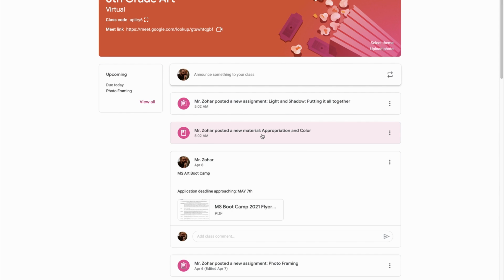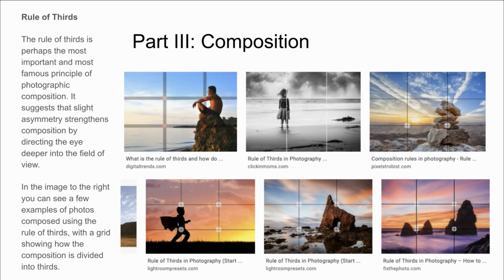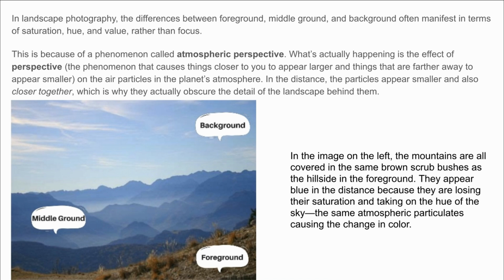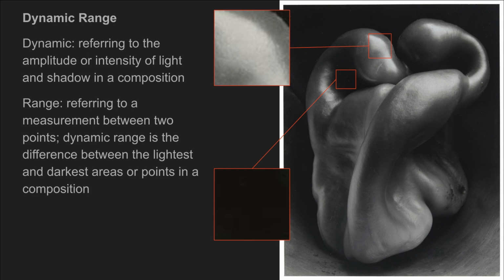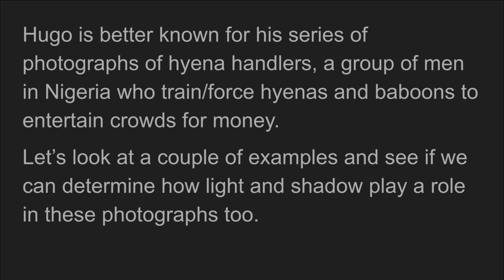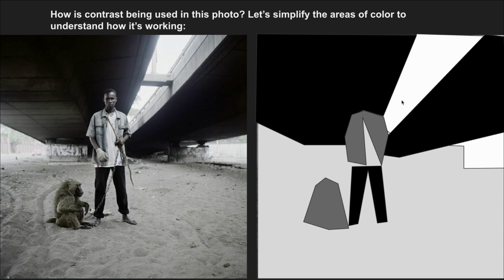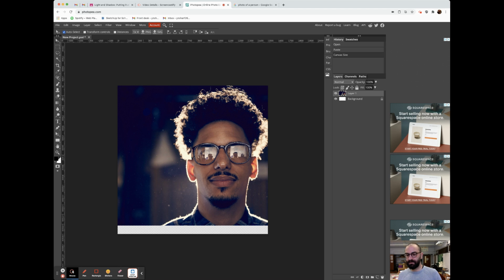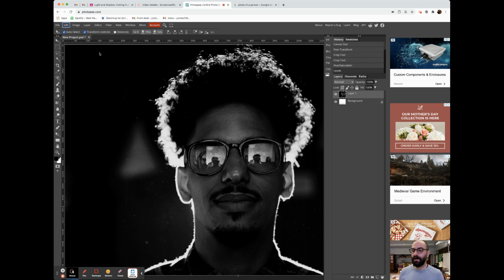Light, Shadow, and Black and White Photo Editing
This is basically our 8th grade meeting for the week of April 12-16. It includes some photo concepts, history, and an explanation of the assignment.

31:00 is the photo editing demo for this week's assignment.